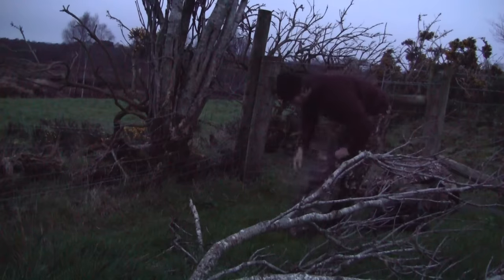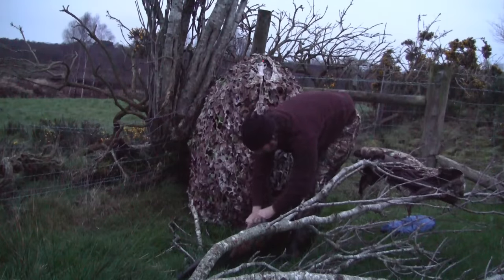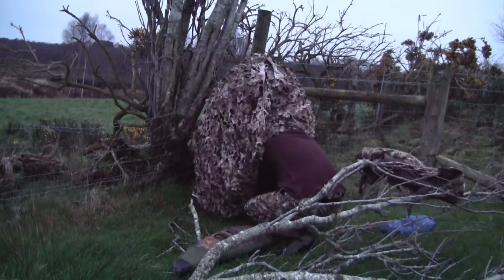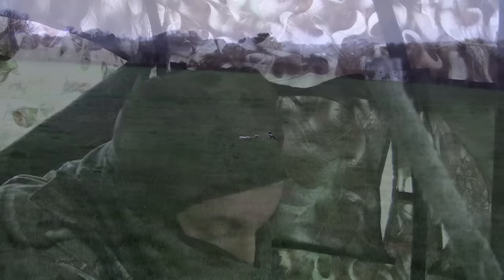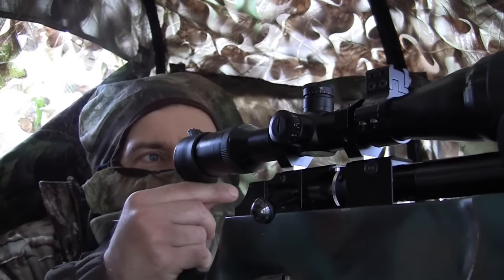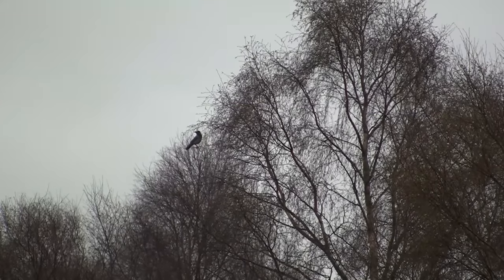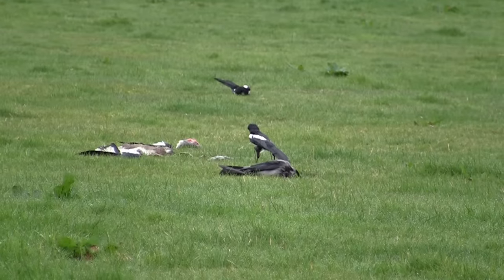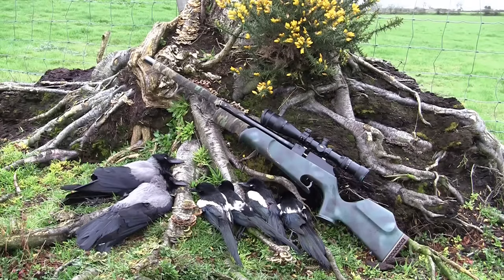Air Rifle Hunting Hooded crow And Magpie Control On A Wet Drizzly Morning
I am out with my long since gone Theoben MFR air rifle trying to decoy hooded crows and magpies to help protect the sheep and lambs on a local farmers land.
This is all done on farm land that i have permission to do so on with legally held air rifles and is done in a legal and humane manner as not to prolong or glorify the death of the birds.
Crow, Jackdaw, Magpie, Pigeon (Wood), Pigeon (Feral), Rook

Here in Northern Ireland rabbits are on our general licence as they are considered an agricultural pest and can be controlled all year round, this was done here with the use of a legally held air rifle on land that i have permission to do so on in a legal and humane manner as not to prolong or glorify the death of the animal.

Rifle Theoben MFR .22cal 30+ft/lb
Scope Meopta 4-16x44 Tactical
Pellets .22 cal 21grain Bisley Magnums
Range Finder Bushnell Scout 1000
The Bush Chair Hide